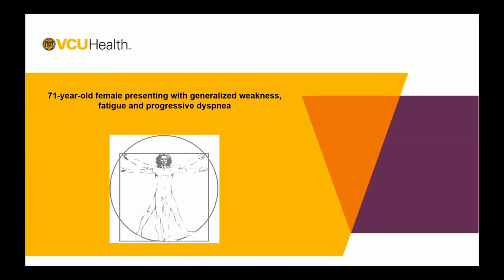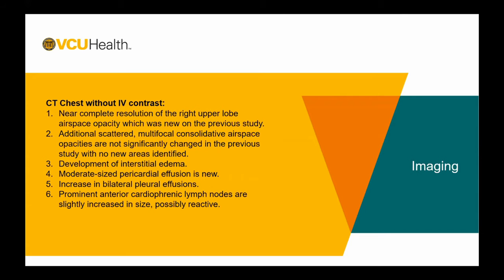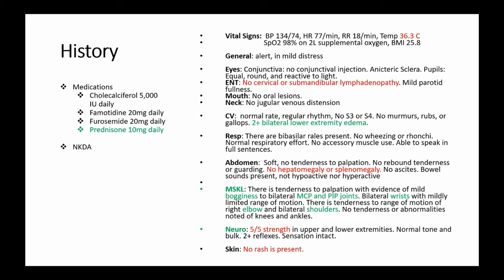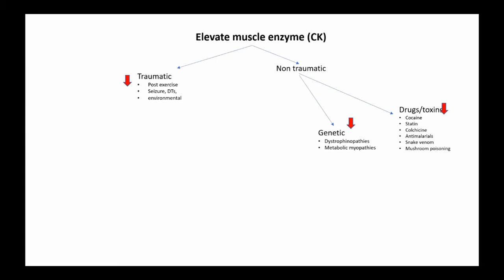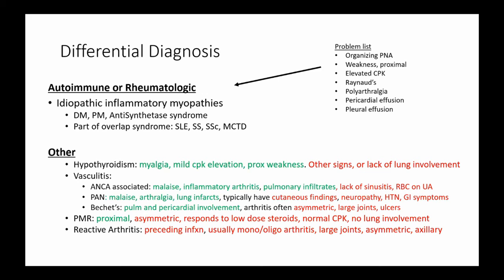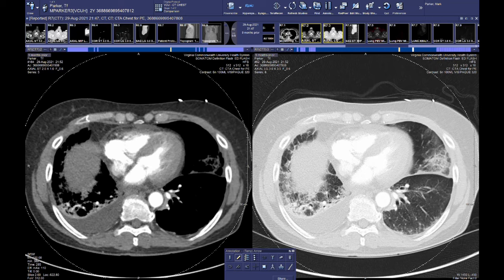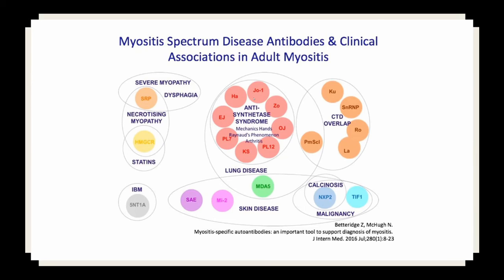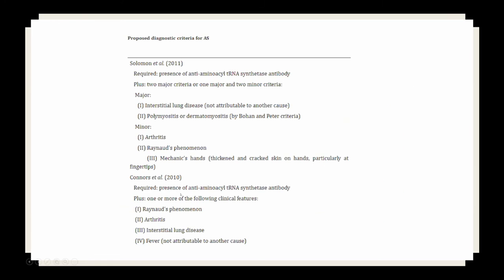Clinicopathological Conference (CPC) with Dr. Bahnsen Miller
VCU Health Department of Internal Medicine, Medical Grand Rounds